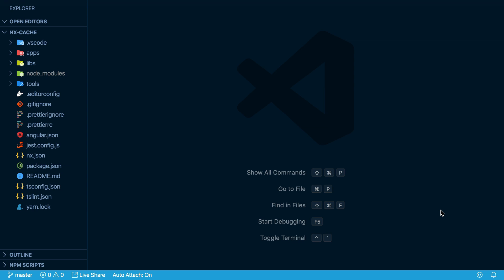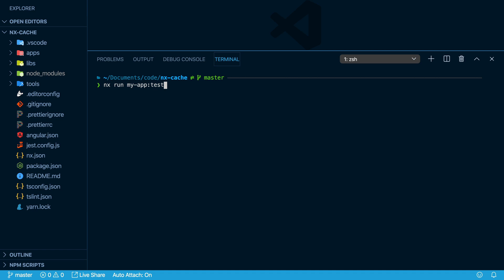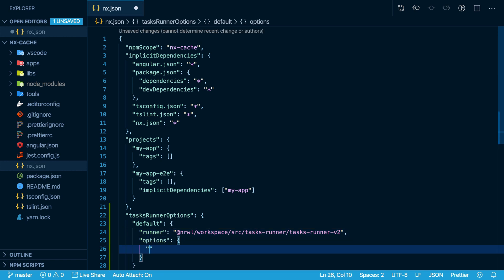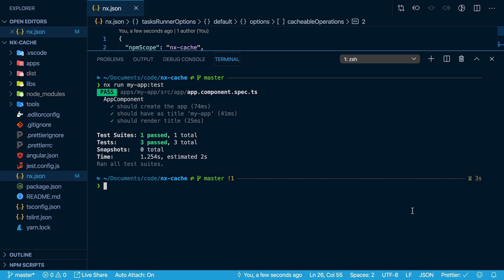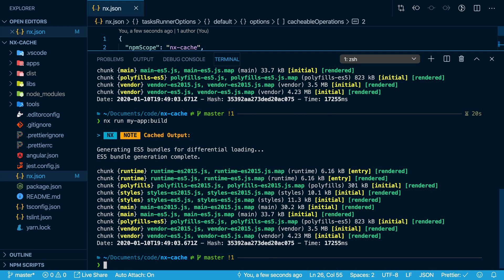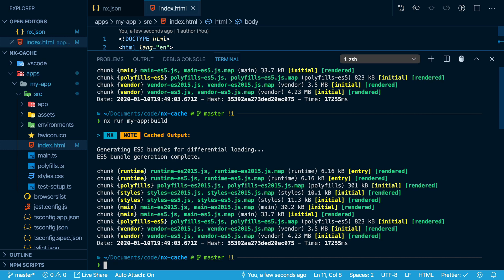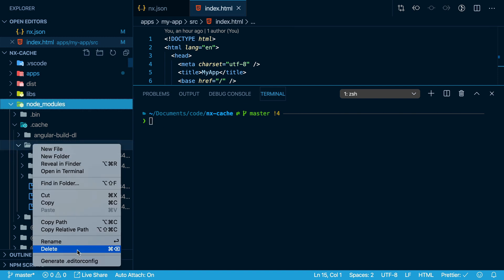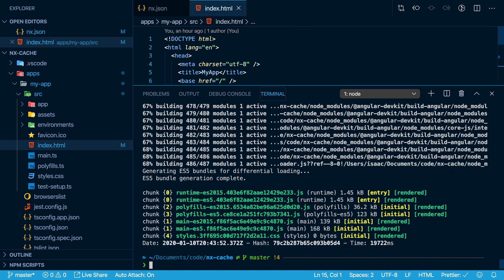Caching Nx Commands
In Nx 8.11, you can configure Nx to use a local cache for builder command outputs - similar to the caching that Google's Bazel does. In specific scenarios, this makes your builder commands nearly instantaneous.